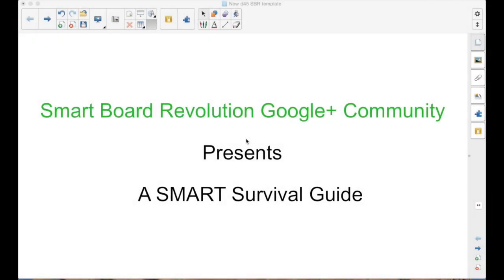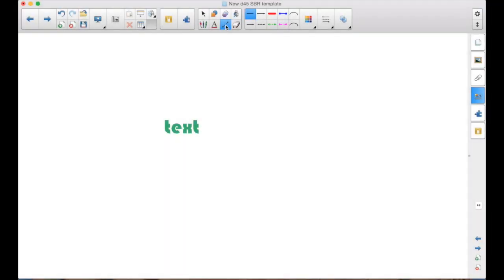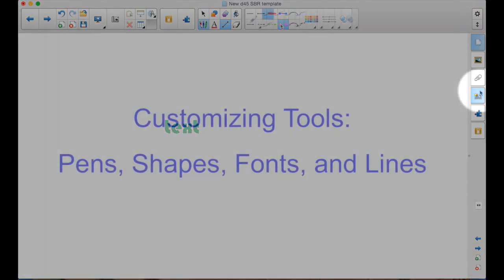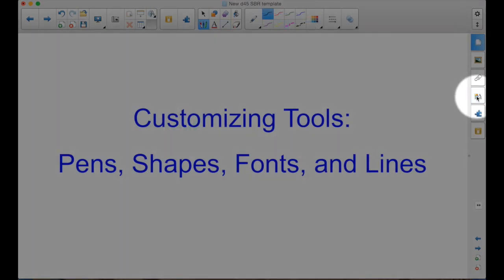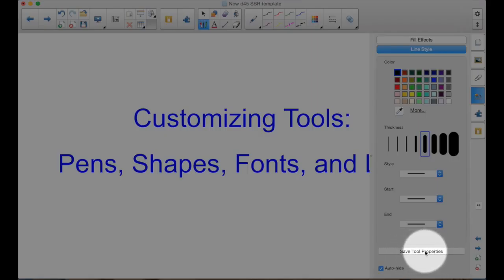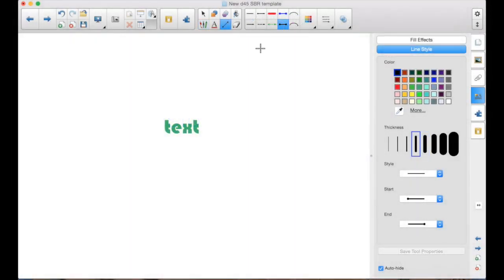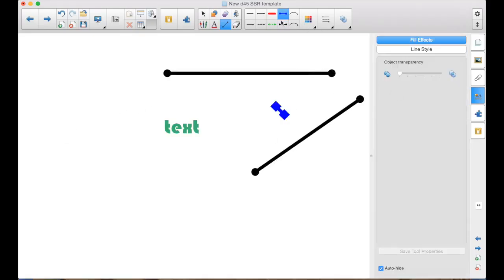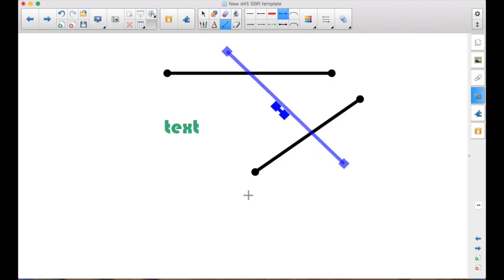Using the SMART Board in Instruction: Customizing the Line Tool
This episode walks you through the process of customizing the Line Tool in SMART Notebook, located on the right side of the Notebook toolbar.

See my other videos for separate videos on how to customize each tool and one video that shows how to do them all.